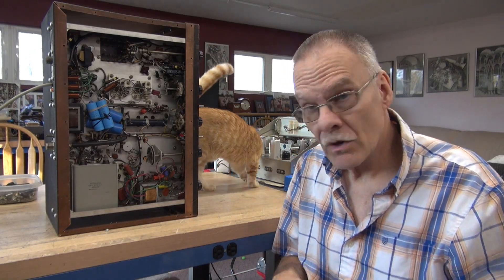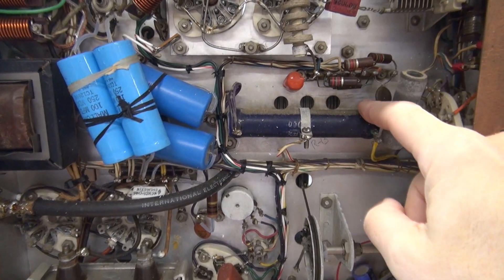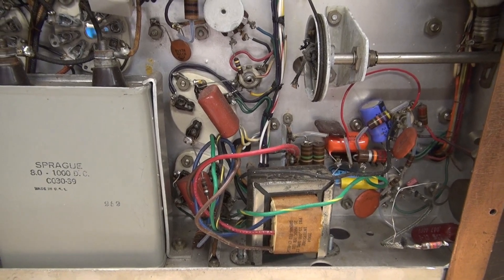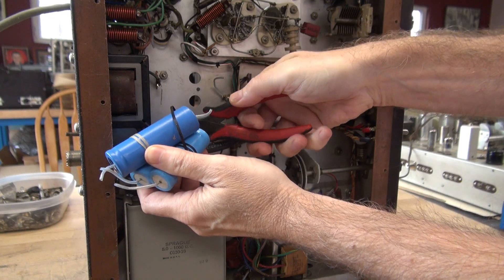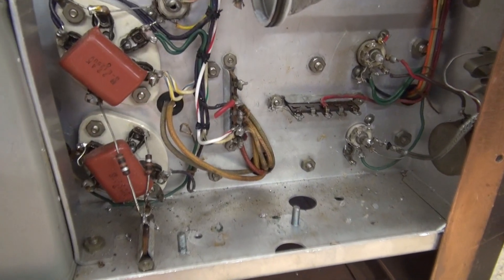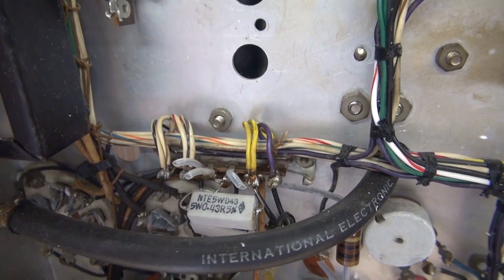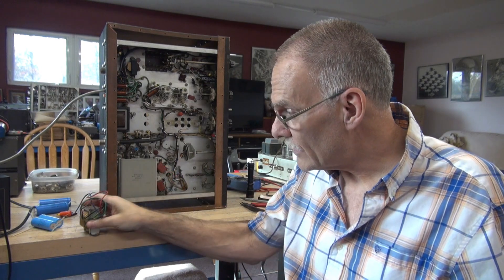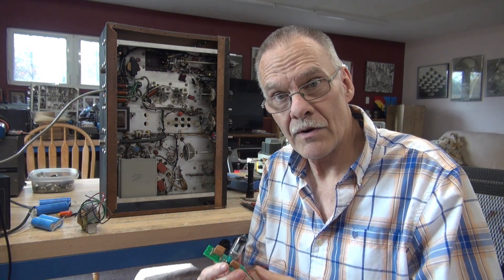Johnson Viking II ham transmitter audio preamp inverter Interstage transformer modern option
Inverter interstage transformer option by D-Lab electronics. Over the years I have serviced many Johnson transmitters. Many have come thru the shop this year and the load is picking up! A common failure is the audio preamp circuit. Caps go bad, resistors increase value. The Interstage transformer primary winding opens.  Caps and resistors are easy to locate, but that original Interstage transformer can be a tough one to locate.  The transformer can fail for a few reasons, inner corrosion of the fine windings, windings open from over current usually because of other components failing. So, I decided to make a tube module that would replace the vintage transformer system.  This module was designed for the Viking II, however can be installed in the Valiant, Ranger and other transmitters. Easy to configure. I will be posting a follow up video of the initial testing & listen to the audio. Hopefully its a success! If your interested, drop me a message or see: d-labelectronics.com